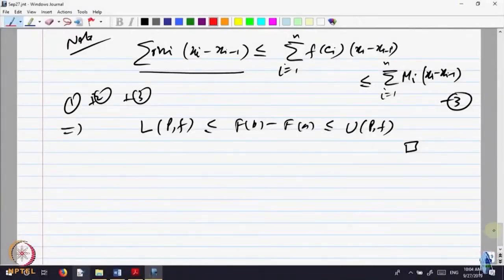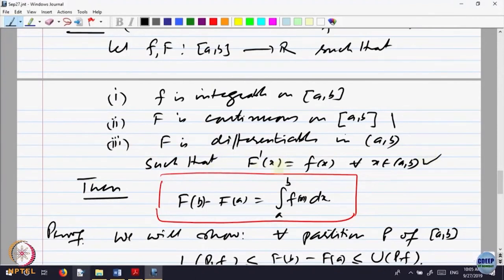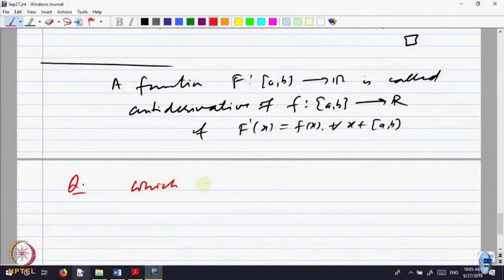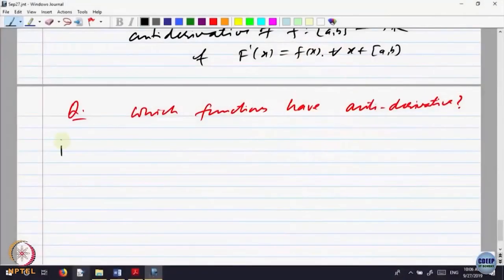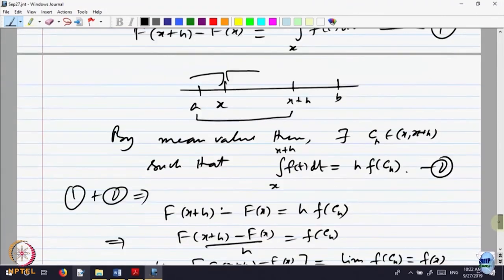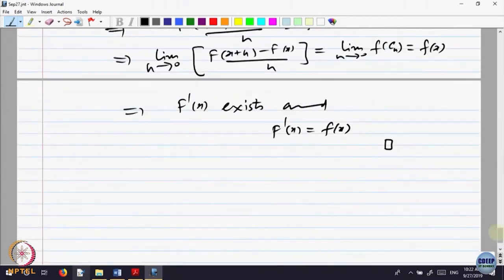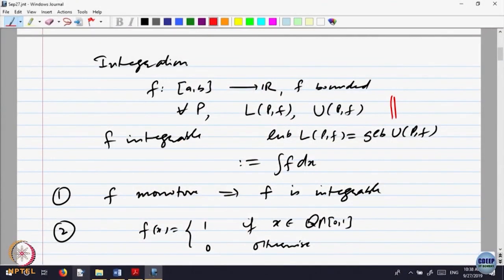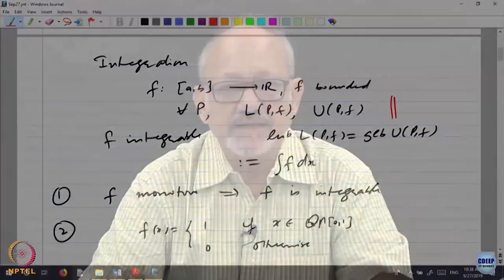Riemann Integration - Part V